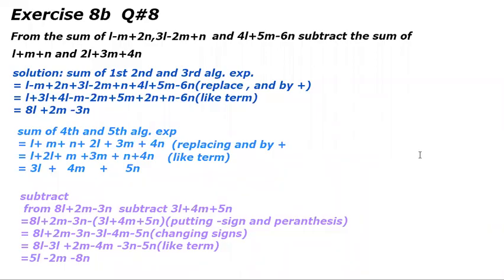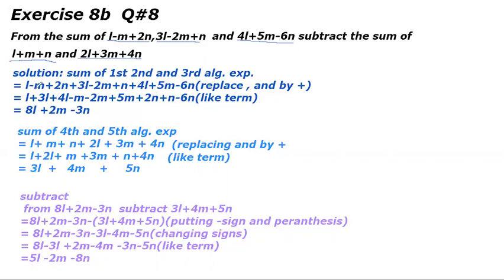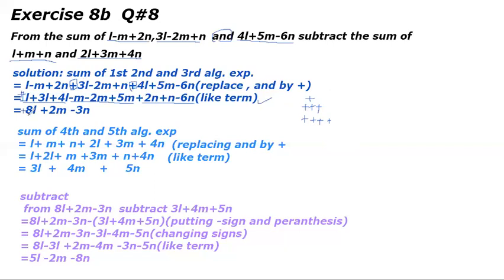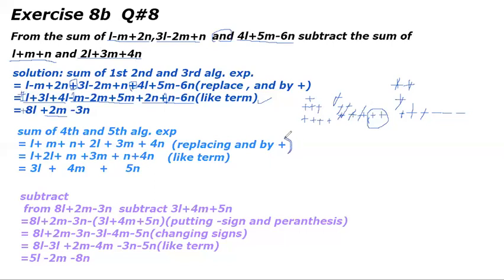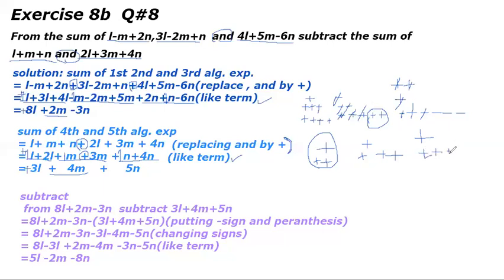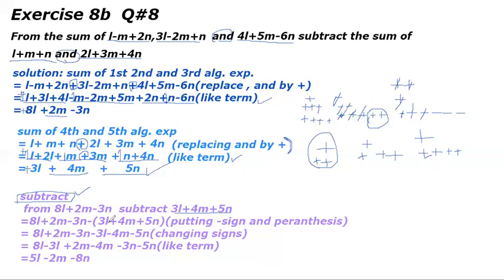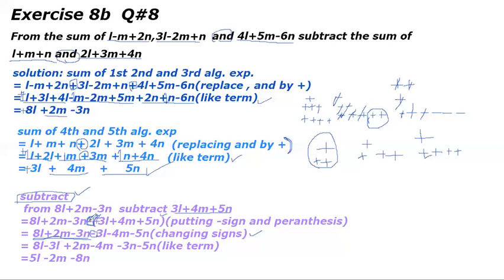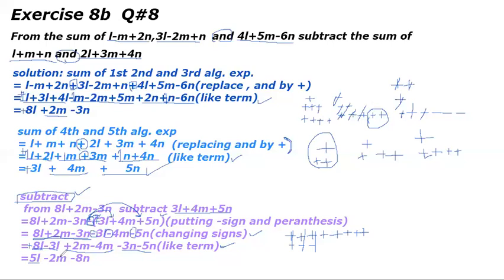Ex 8b Q#8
From the sum of.